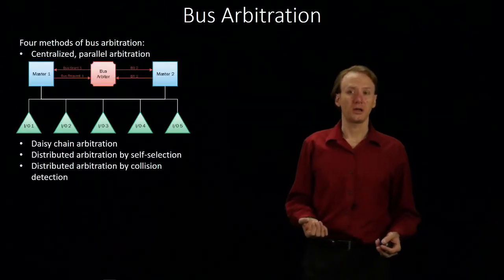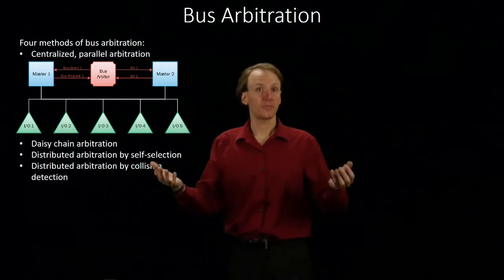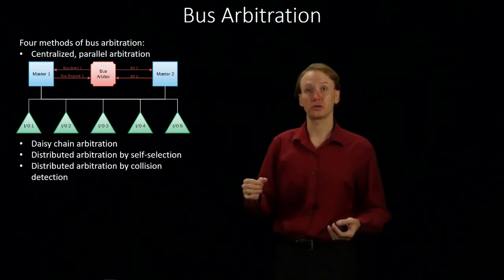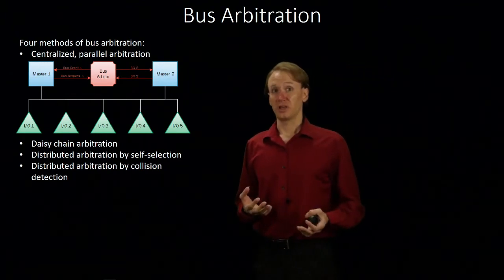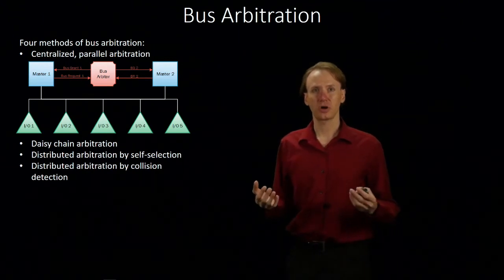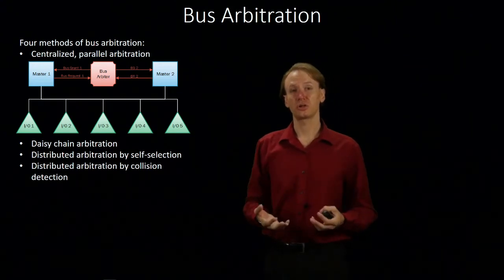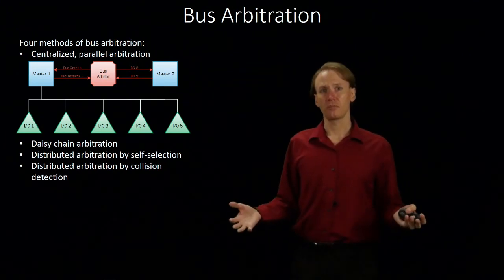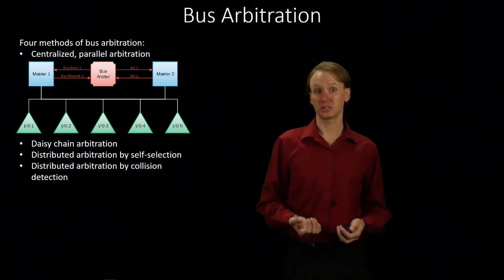6. Bus Arbitration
Introduction and discussion of the four different types of bus arbitration.